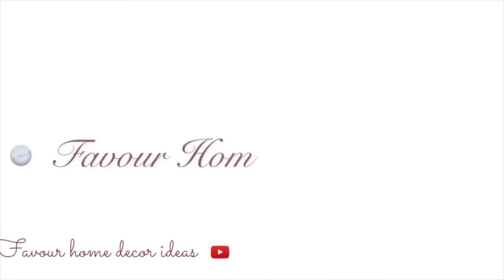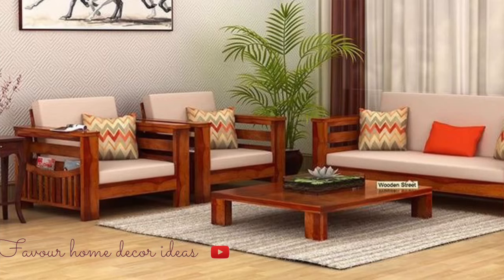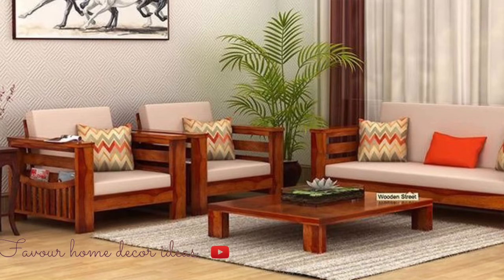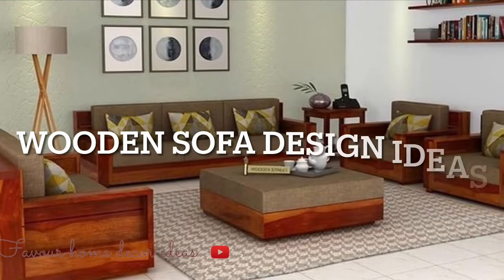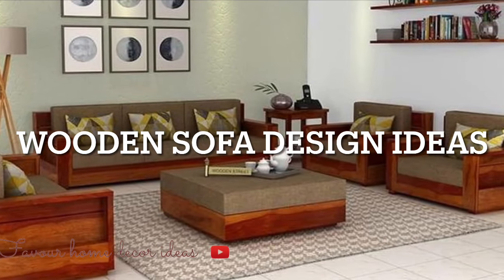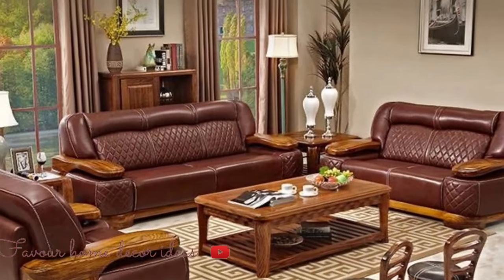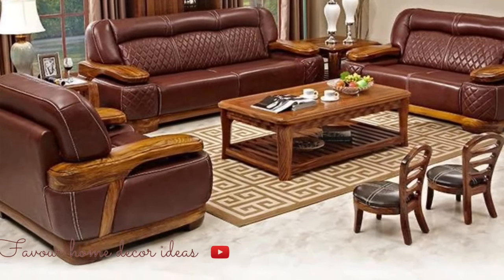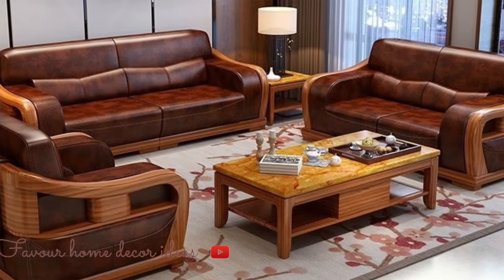Wooden Sofa Designs For Living room And Outdoor Space Ideas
Wooden furniture designs for living room and outdoor space ideas.